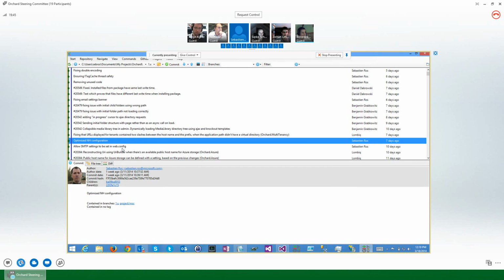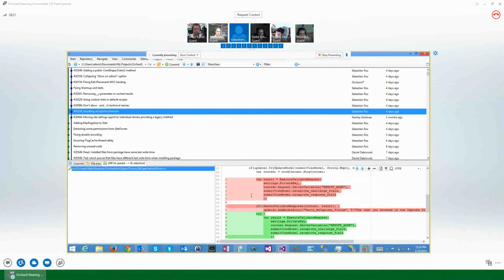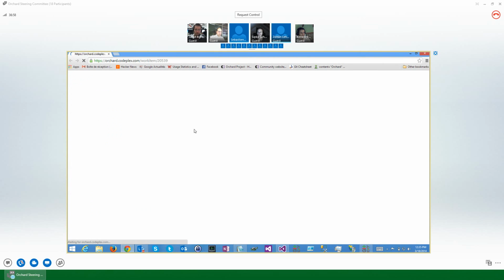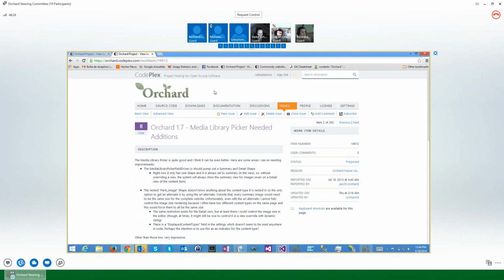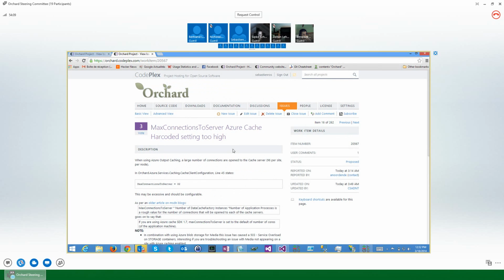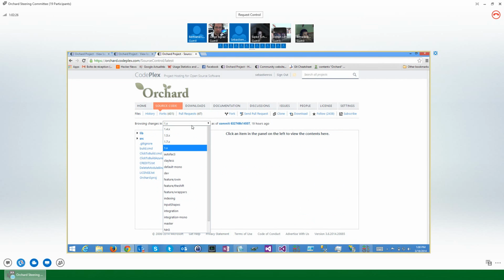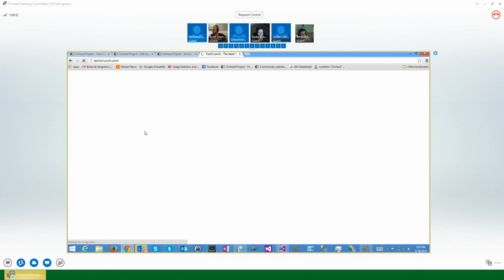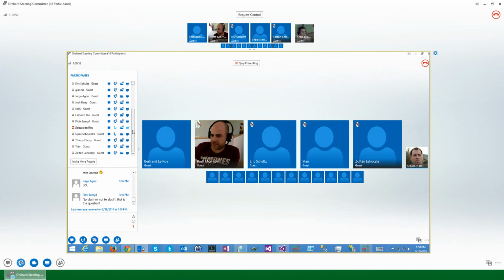Orchard Podcast: 18th of March, 2014.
Meeting notes:
- Harvest: 9-10-11 of June (almost 100% fixed). Hotel room discount possible for attendees. You'll soon be able submit your presentation ideas and besides that, you can apply to be a presenter too if you'd like to adopt a topic (e.g. Localization, SignalR and more).
- Status: a whole bunch of small fixes coming from direct contributions and pull requests. Benjamin's pull request (with the async loading of Media Library folders - see the demo from last week) also pulled in. There's now a setting for maximum page size.
- Triaged ~20 proposed issues with highest vote count.
- Orchard 1.8 release: soon, but there's a bugfixing wishlist on the forum